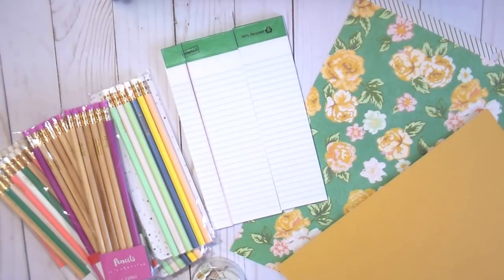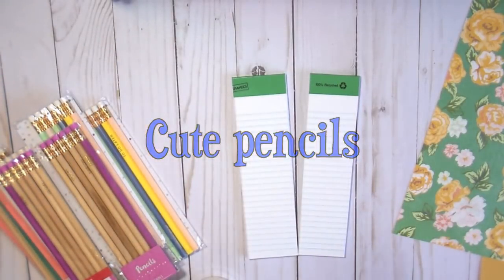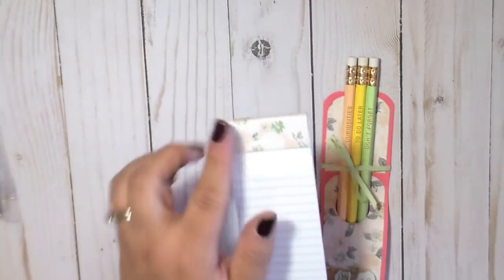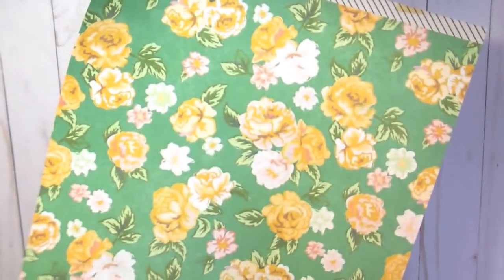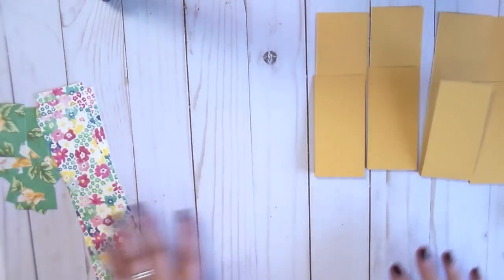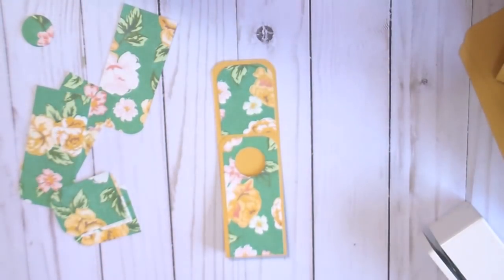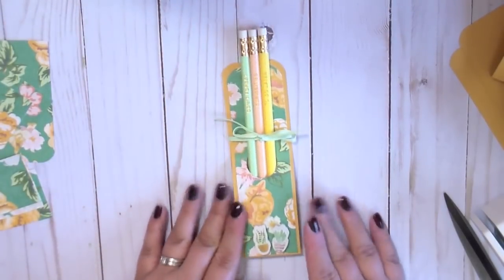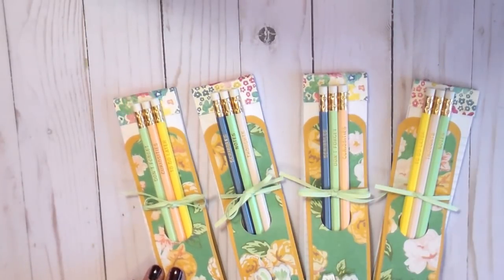Craft Fair Idea #1: Pencils and Notepad Sets (with tutorial) 2016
This is my first craft fair project of 2016!  These are super fun, quick and easy to make!  I hope you give them a try!   :)

xo Amber

Size I ordered were 2.75x8.5